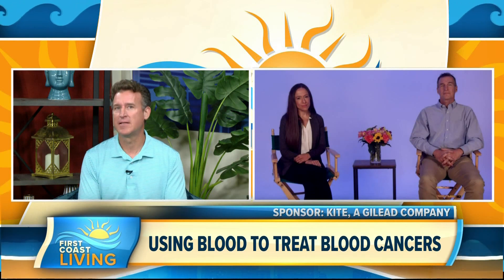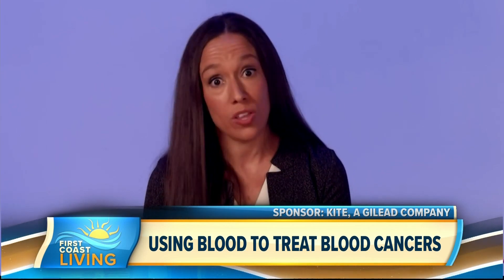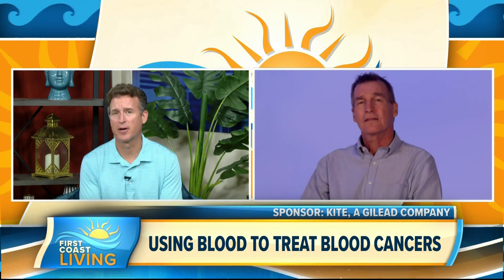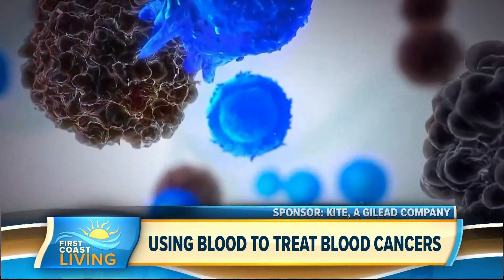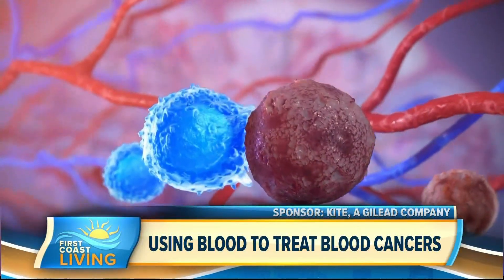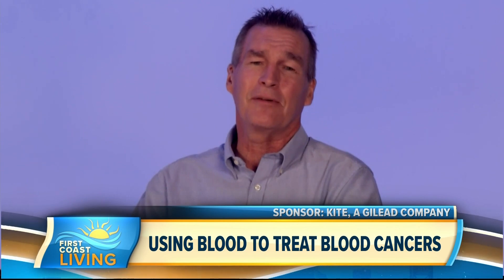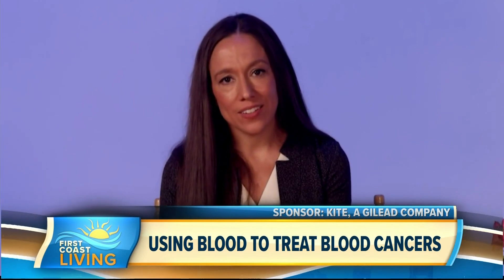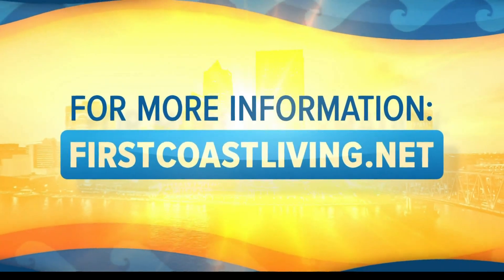Innovative treatments give hope to patients with blood cancer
Dr. Leslie and Michael speak about CAR T-cell therapies for cancers like LBCL and how eligible patients and caregivers can learn more about these treatments.